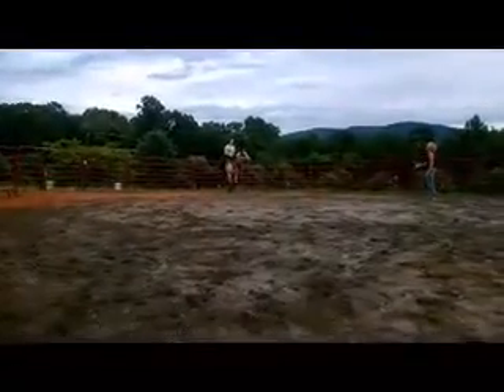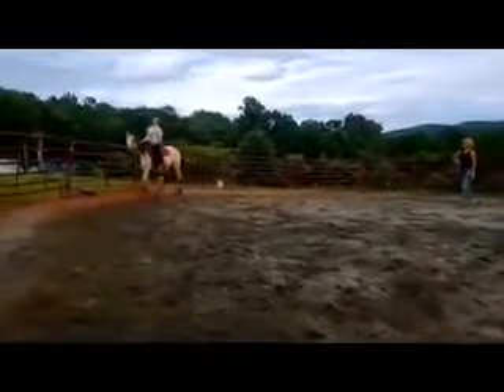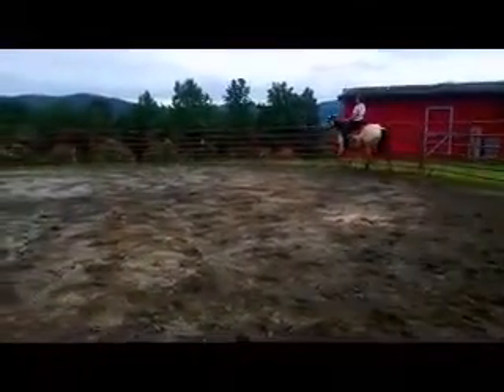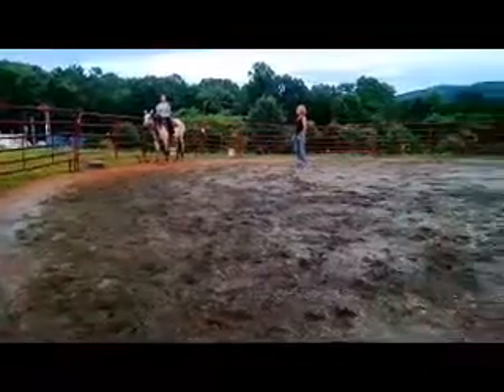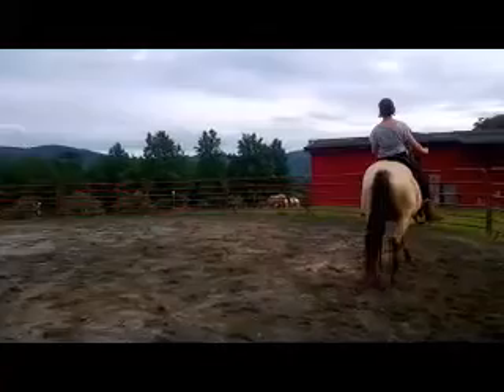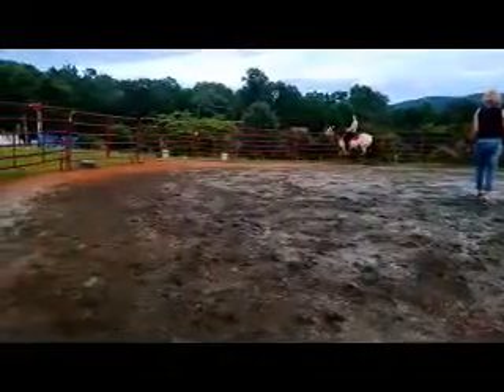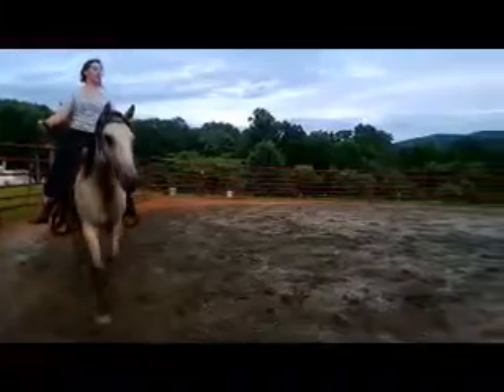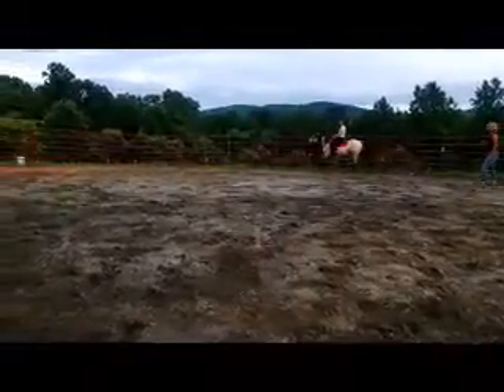Doll's early training lesson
One of Doll's first riding lessons, getting started under saddle.  ( Her official name is IMA DOLL TWO WATCH)